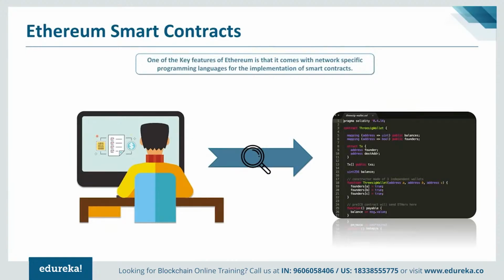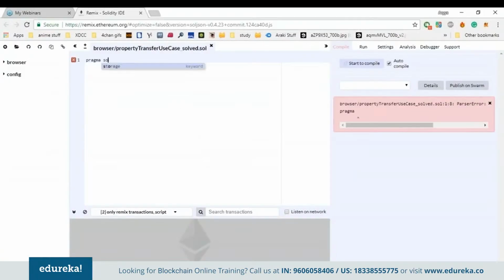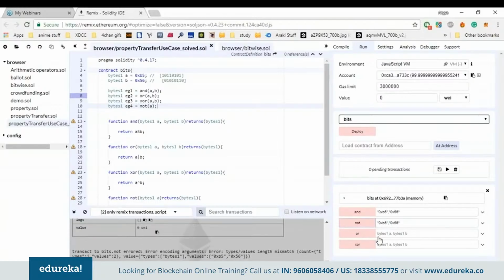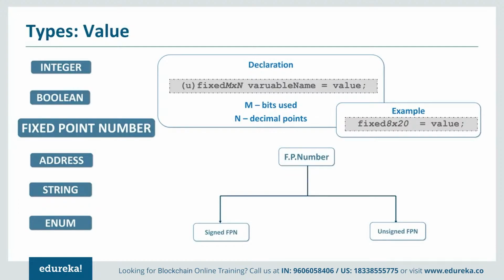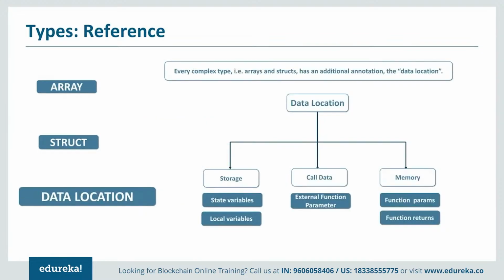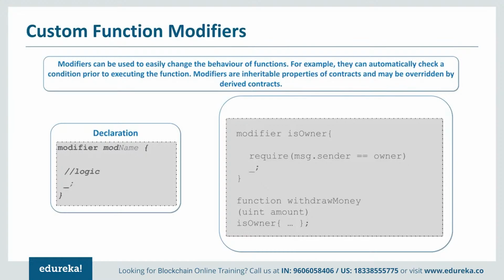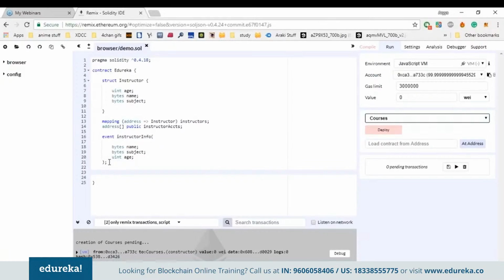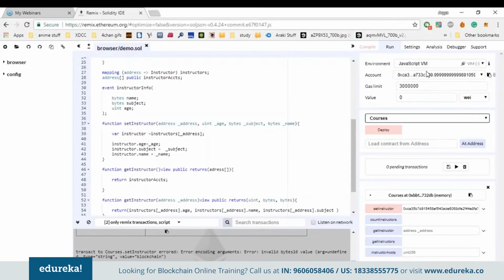Smart Contracts Programming Tutorial | Solidity Programming Language | Edureka Rewind - 1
This Edureka's Solidity Tutorial video is intended to guide you through the basics of Ethereum's smart contract language called solidity. Through the course of this video you will go through the following topics:

Linux Fundamentals
Node.js Fundamentals
JavaScript Training